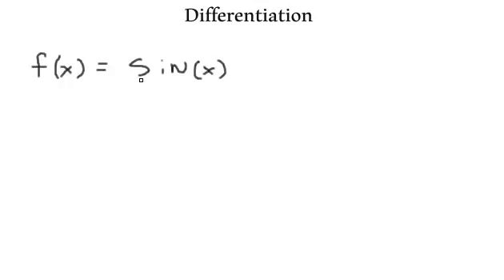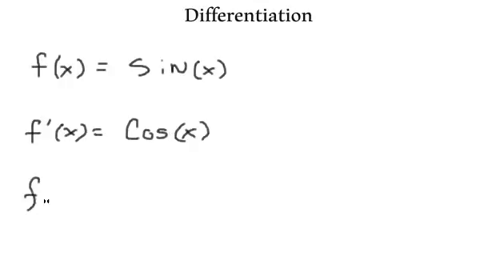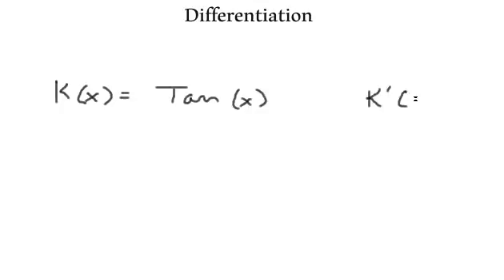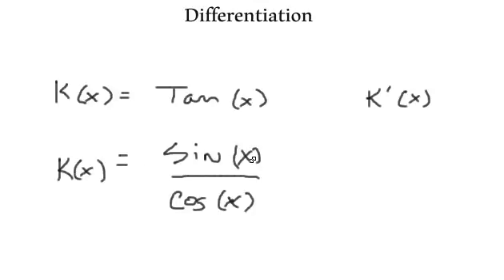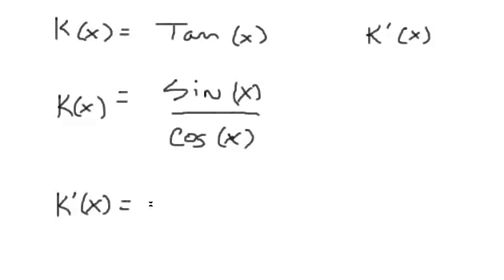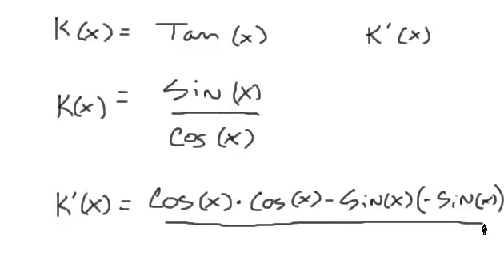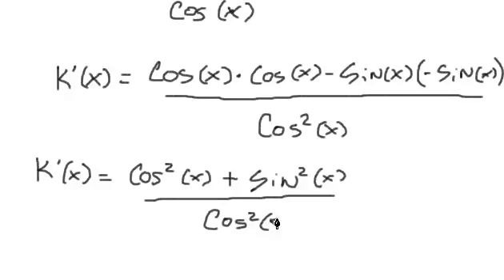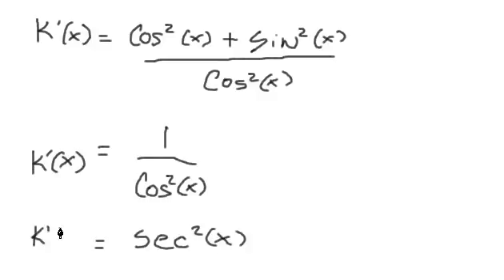Screencast by mathphix from Screenr.com